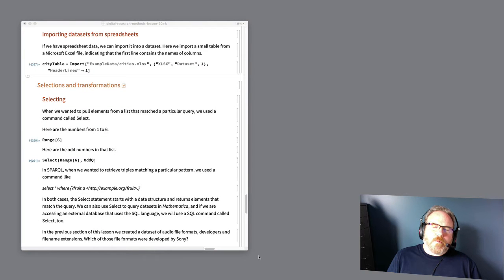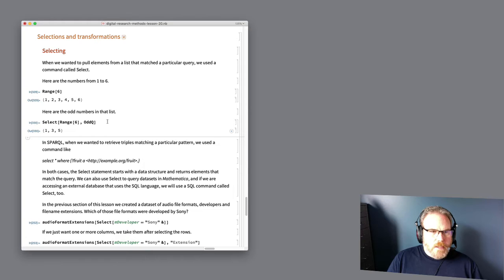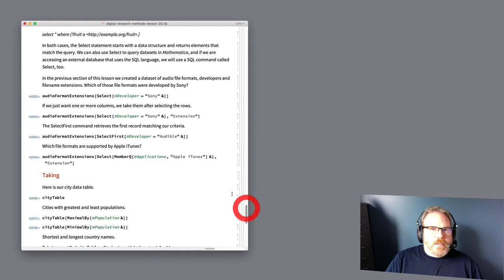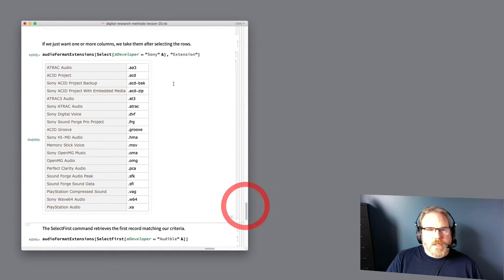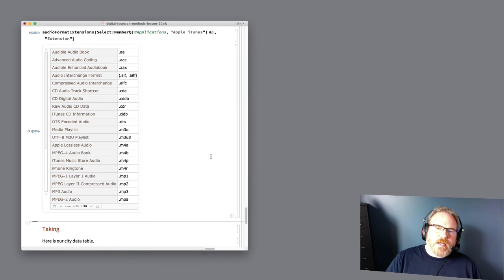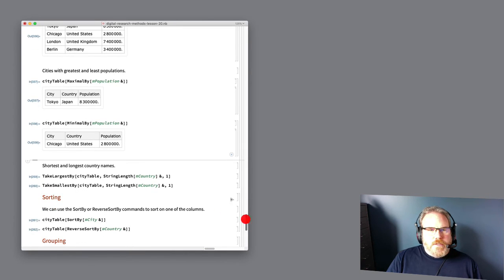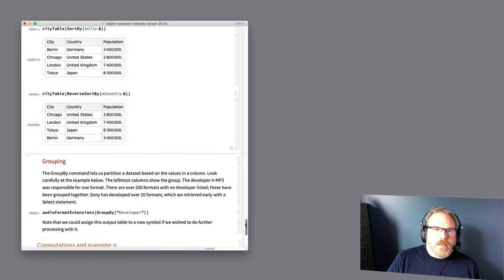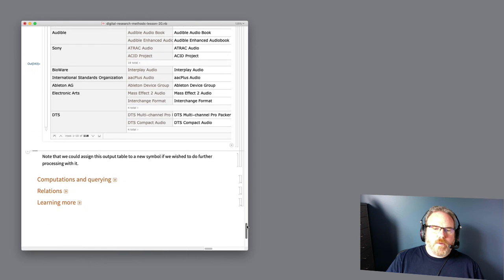Lesson 20 2 Selections and Transformations